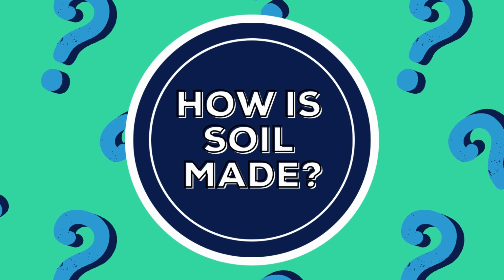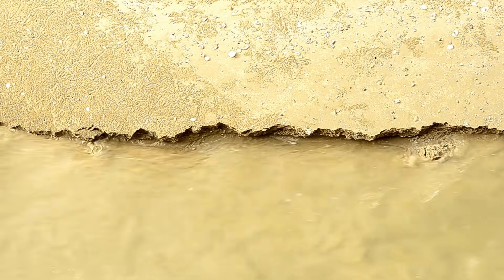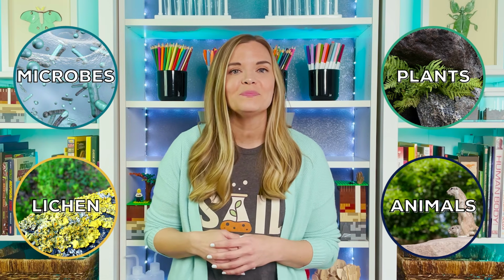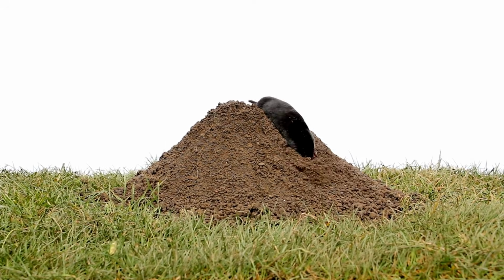Layers of Soil | Soil Profile Formation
TEACH SOIL LAYERS: Soil is a living, breathing organism that feeds everything on the planet, a vast hidden world of biodiversity.

In this episode we will go over:
1. What is Soil?
2. Soil Composition Experiment
3. How is Soil Made?
4. Water's Role in Soil Formation
5. Travel to a Creek Bed and Observe Soil Layers in Nature
6. Use a Paper Model to Cover Soil Horizons

NGSS
MS-ESS2-1
Develop a model to describe the cycling of Earth’s materials and the flow of energy that drives this process. Emphasis is on the processes of melting, crystallization, weathering, deformation, and sedimentation, which act together to form minerals and rocks through the cycling of Earth’s materials. Assessment does not include the identification and naming of minerals.

TEKS
SCI.4.7.A
Earth and space. The students know that Earth consists of useful resources and its surface is constantly changing. The student is expected to: examine properties of soils, including color and texture, capacity to retain water, and ability to support the growth of plants;